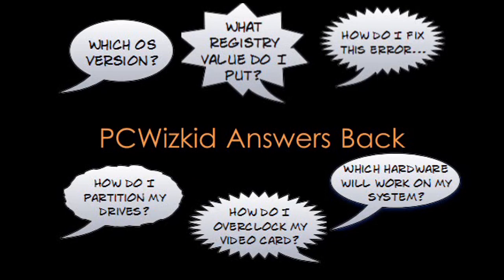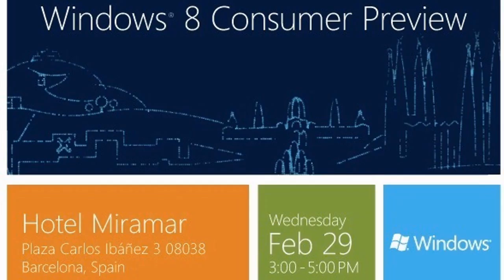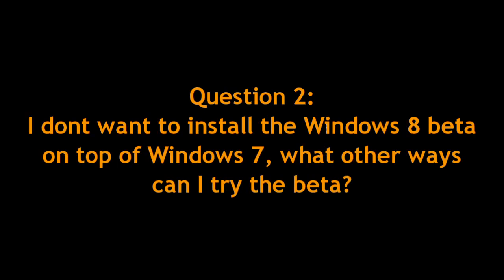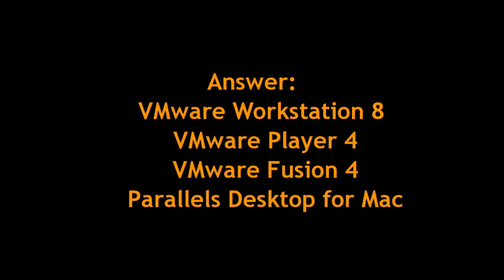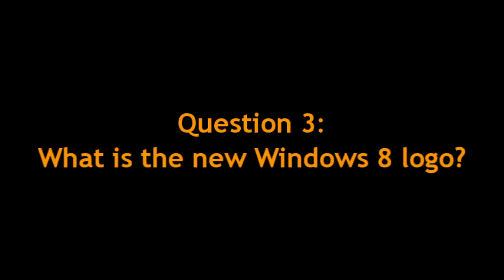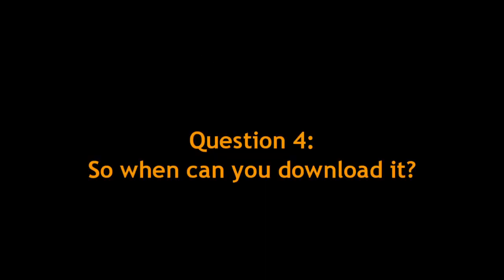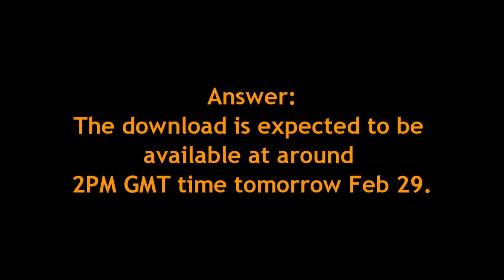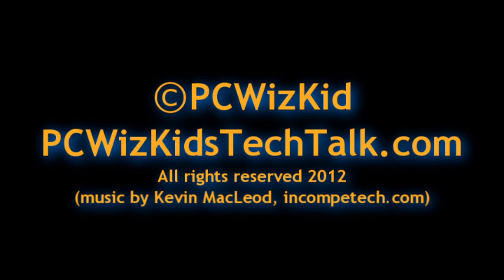Windows 8 Beta - Release Details